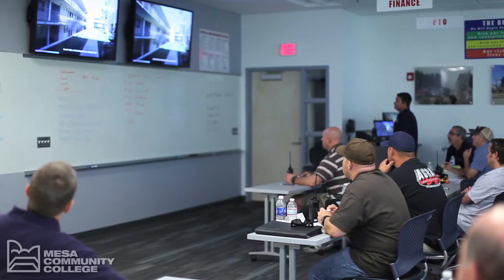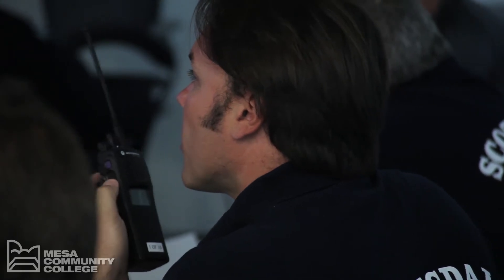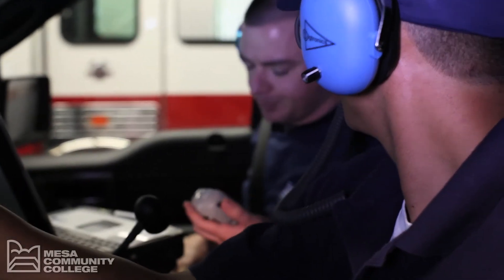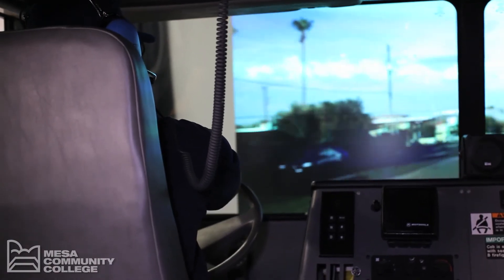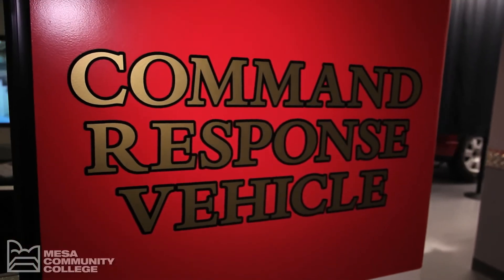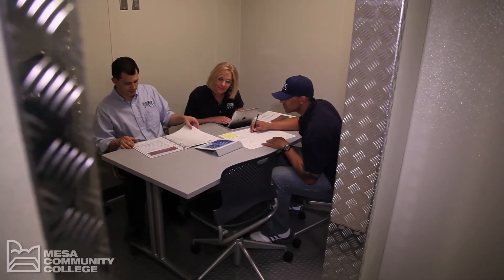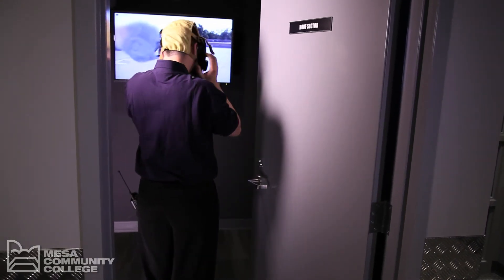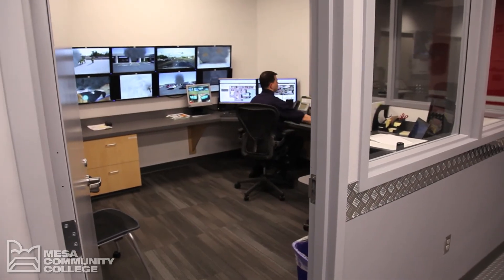VICC Orientation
The Virtual Incident Command Center (VICC) at Mesa Community College provides true-to-life incident command training. Through customizable simulations, participants are immersed in a virtual environment where they can prepare for all natural and man-made disasters, including structure fires, wild land fires, terrorist events, floods, hostage situations, railroad accidents, structural collapses, and hazardous materials spills. Projection screens allow the user to view the incidents from multiple vantage points. The VICC is host to numerous trainings for local, state and national organizations.